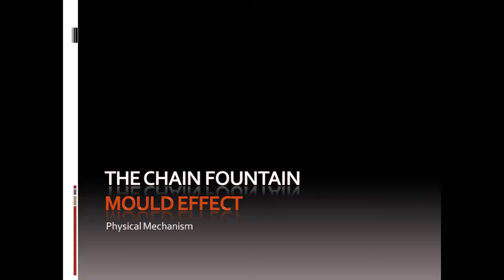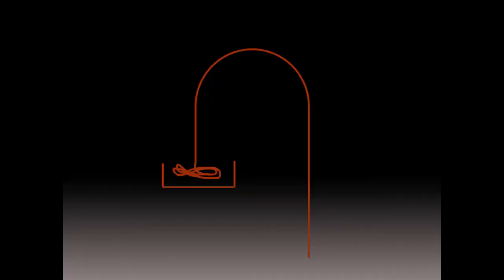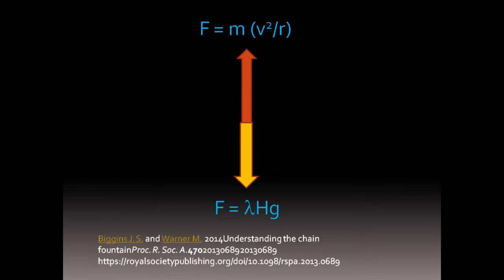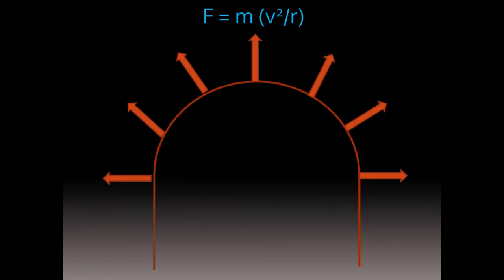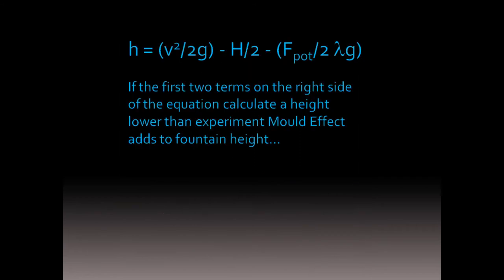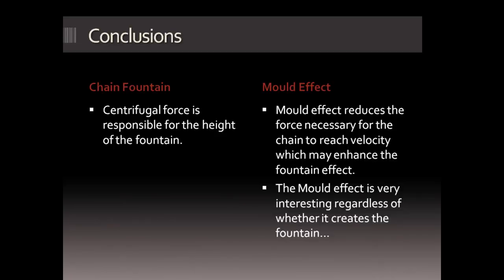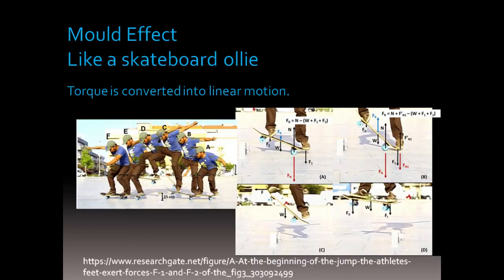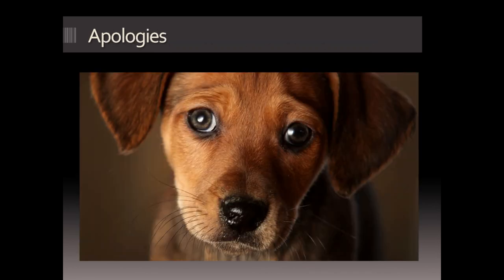Chain Fountain Vector Analysis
This is a vector analysis of the chain fountain.

Links to references:
Hiroshi Yokoyama-